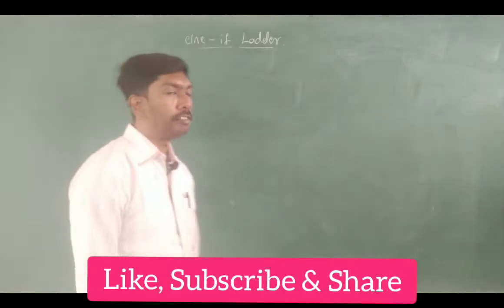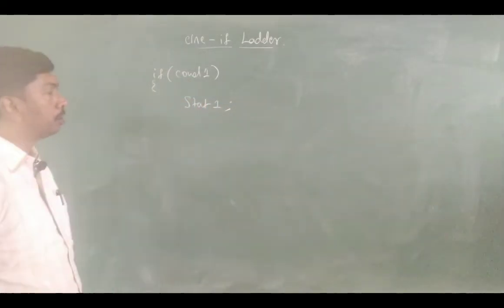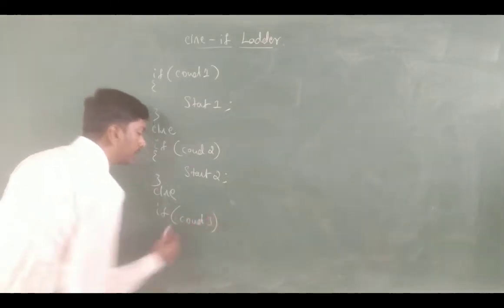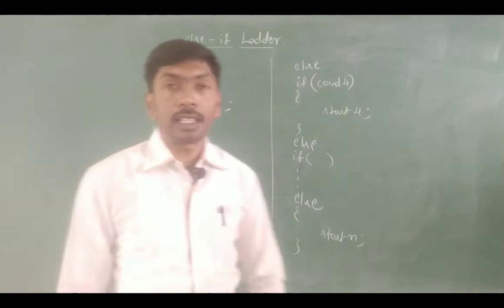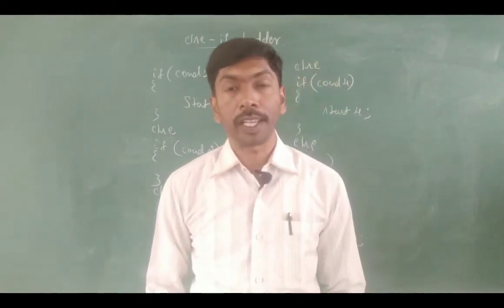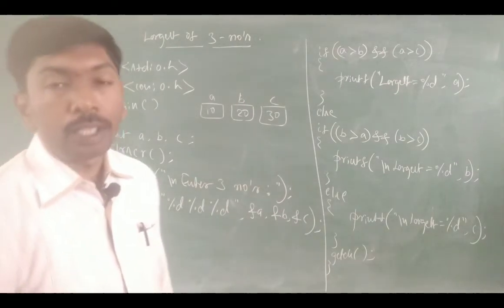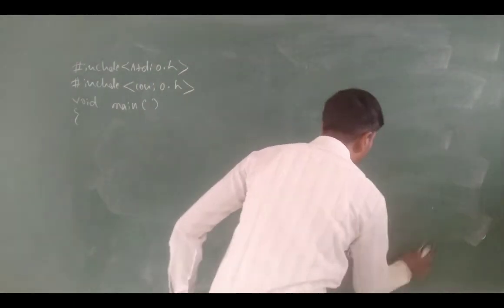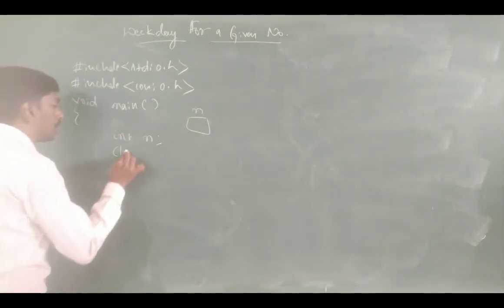C-Programming in Kannada | Class27 | else-if Ladder statement | MADHUPRIYA EDUCATION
MADHUPRIYA EDUCATION

C-Programming | Class26 | else-if Ladder statement | MADHUPRIYA EDUCATION

A Class By:
MADHUPIRYA
MCA.,M.Phil.,M.Tech.,(Ph.D.).
Asst. Prof.